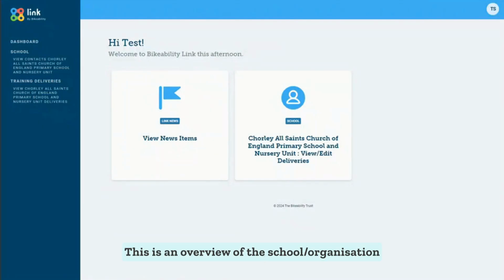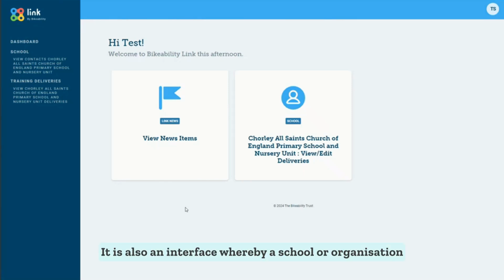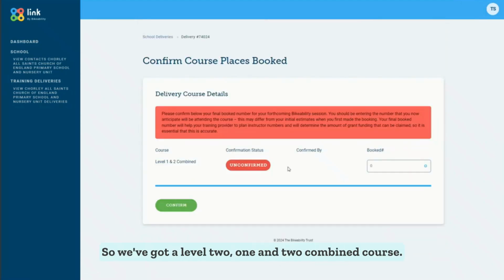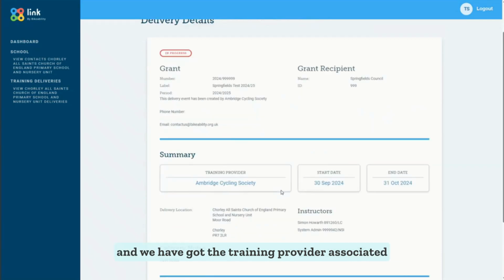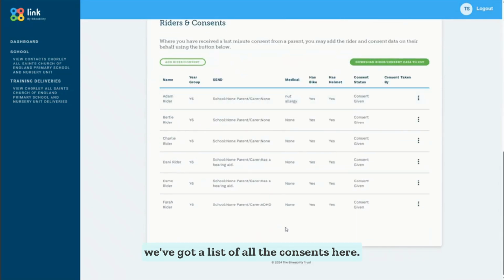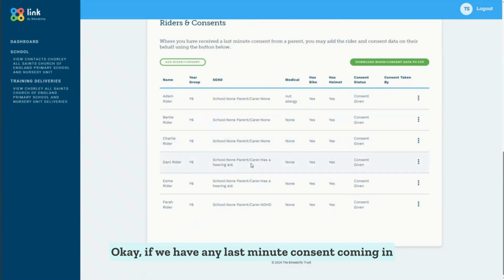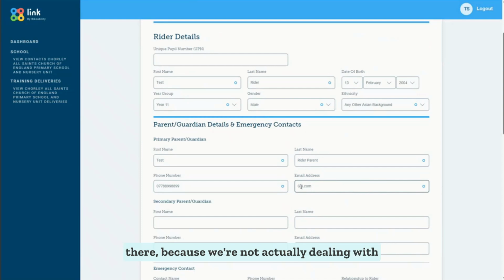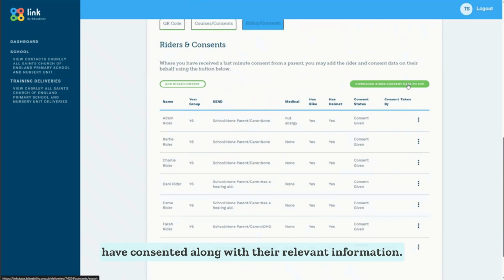Digitisation User Guides - School/Organisation Guide to Bikeability Link